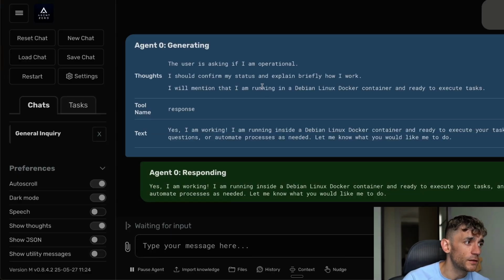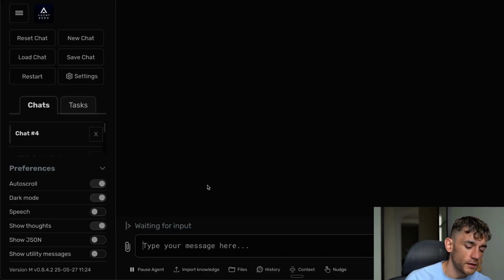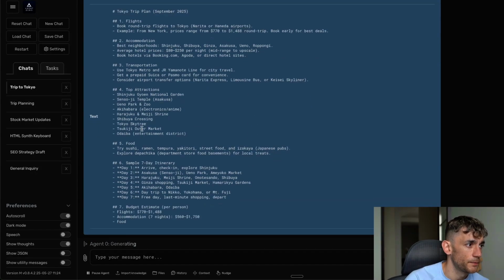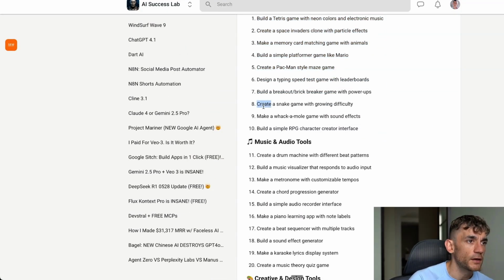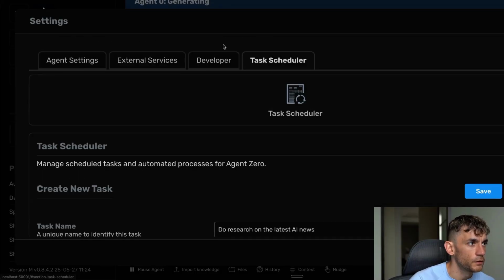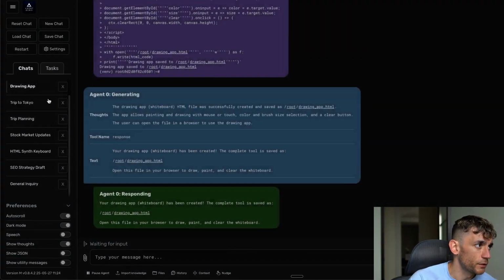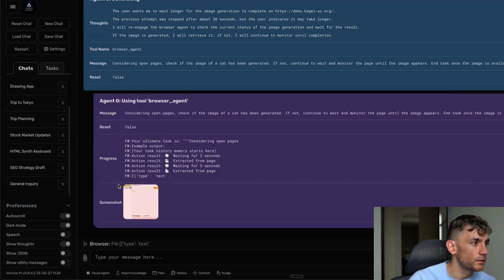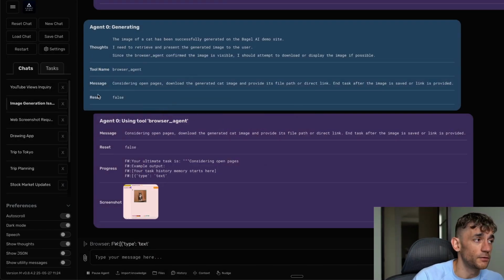AgentZero: FREE AI Super Agent is INSANE🤯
Master Agent Zero: The Ultimate Free AI Super Agent for All Your Tasks!

Discover Agent Zero, the powerful and free AI super agent, as we explore its capabilities in this video. From building dynamic web pages and coding interactive games, to real-time data retrieval and automating trip planning, Agent Zero does it all effortlessly and autonomously. Learn how to set it up using Docker, and get tips on generating versatile prompts. Dive into a comparison with other paid AI services like Manus and see how Agent Zero outshines them in speed and efficiency. Plus, get access to comprehensive guides, prompt ideas, and extensive resources inside the AI Success Lab and AI Profit Boardroom to fully harness the potential of this remarkable tool. Don't miss out on transforming your workflow with Agent Zero!

00:00 Introduction to Agent Zero
01:09 Setting Up Agent Zero with Docker
02:04 Testing Agent Zero's Capabilities
03:20 Comparing Agent Zero with Paid Alternatives
04:29 Advanced Features and Customization
07:37 Exploring Web Browsing and Automation
12:38 Final Thoughts and Additional Resources